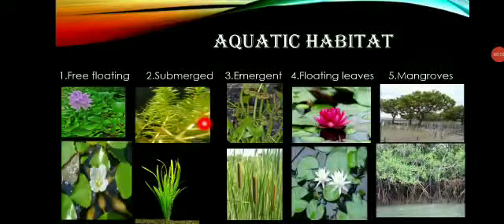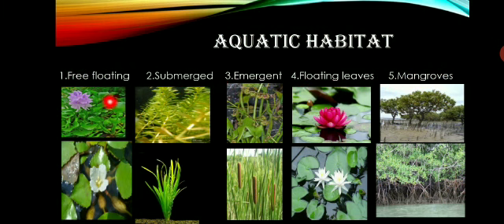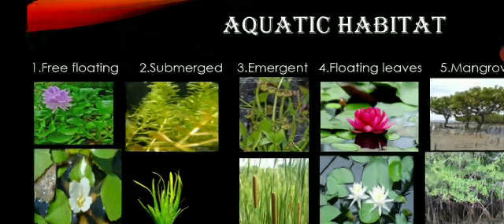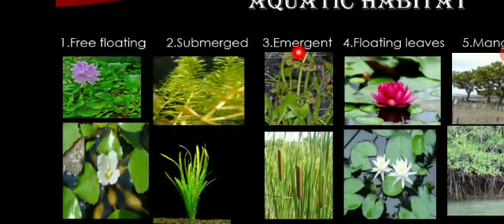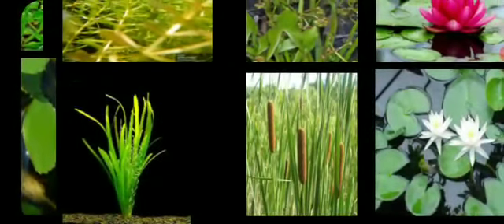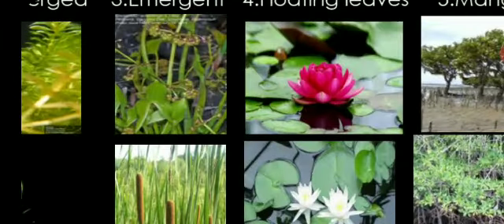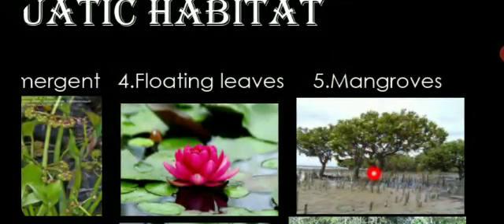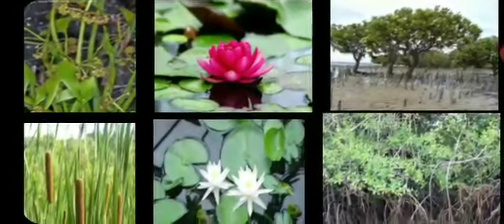11 th std Botany/Biobotany 2(20.07.2020)